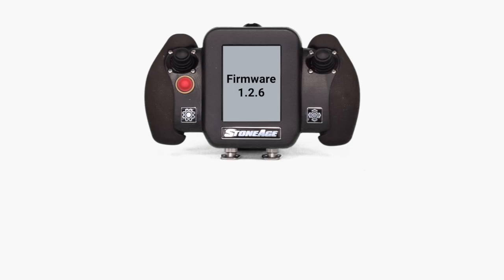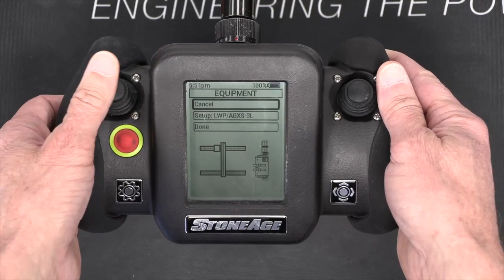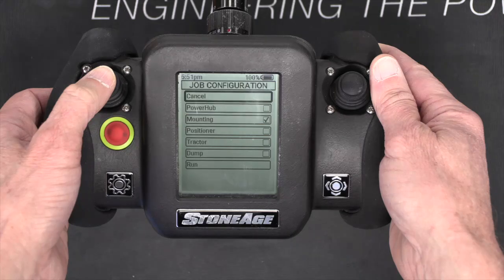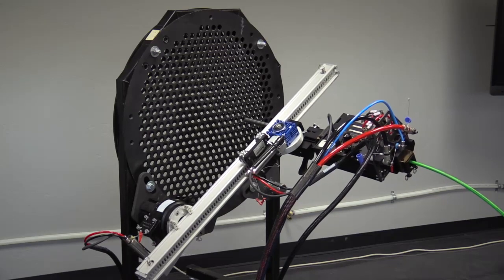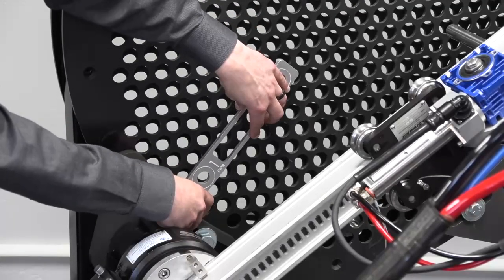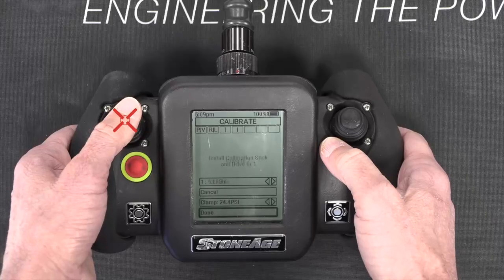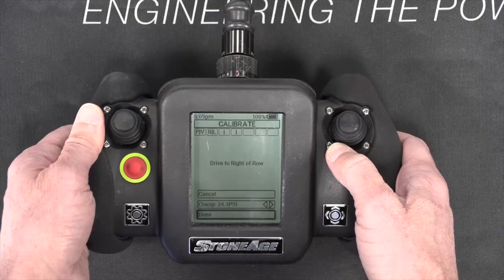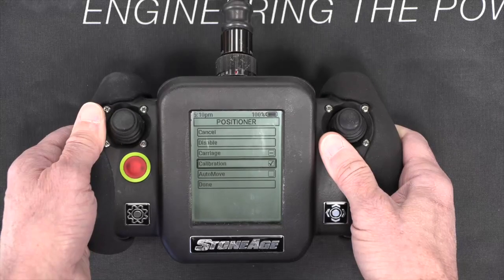ABXS-1L Compass Calibration Procedure